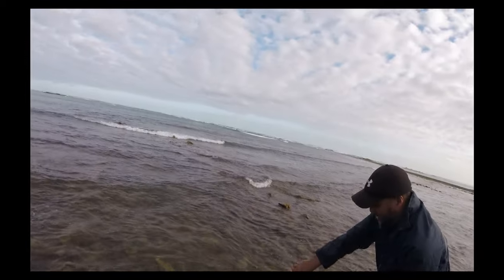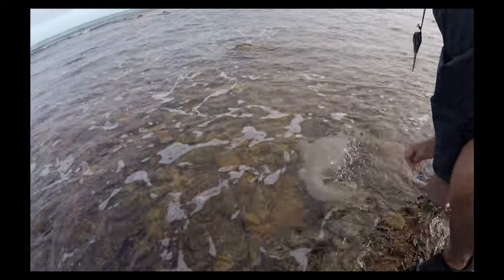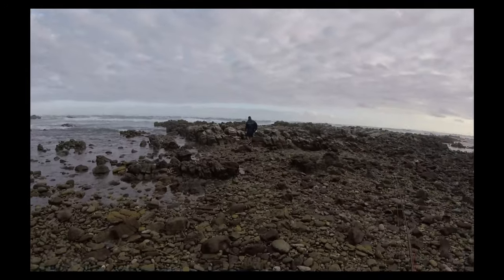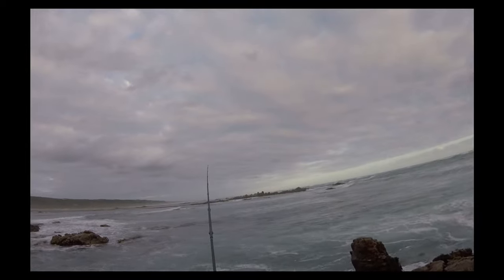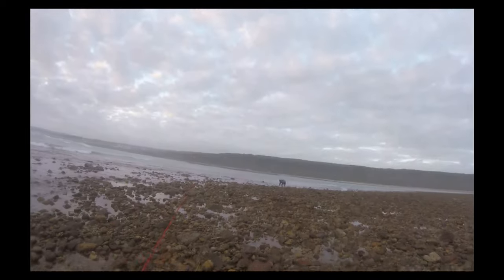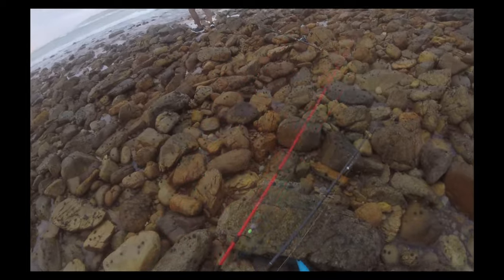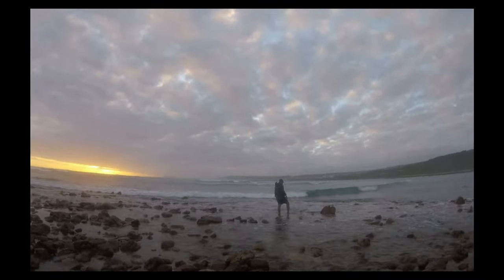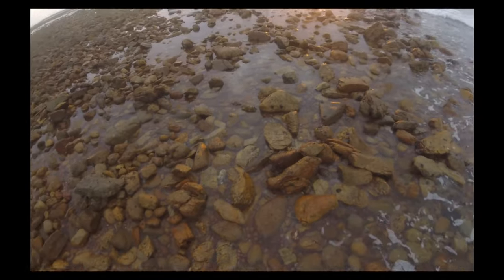Ultralight fishing The Overberg. Part 1 🐟🐠 🅻🅴🆃🆂 🅳🅾 🆃🅷🅸🆂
Ultralight never boring especially areas like The Overberg where quality is always expected. With the right bait we were not disappointed.